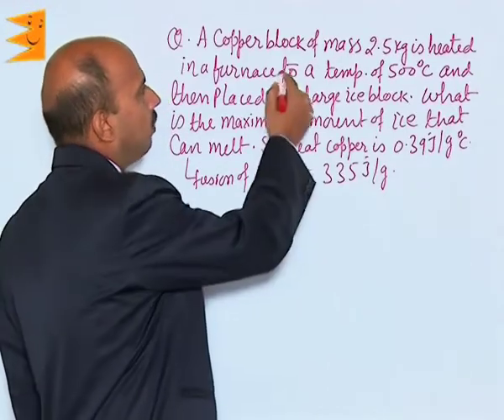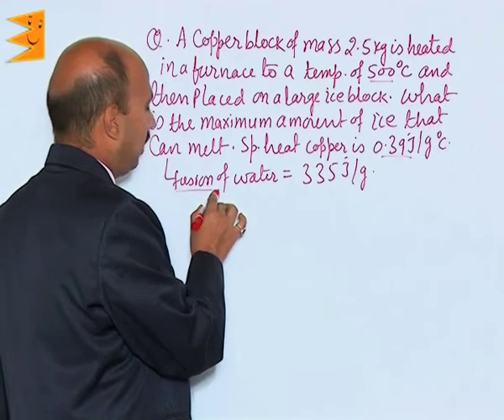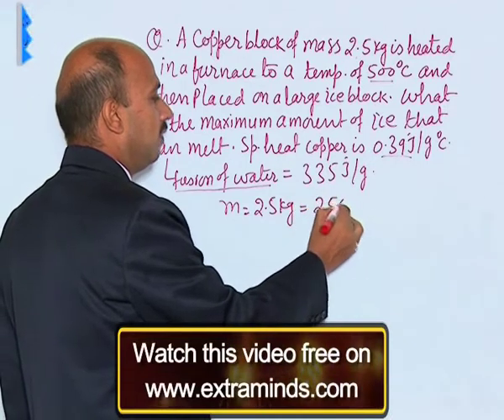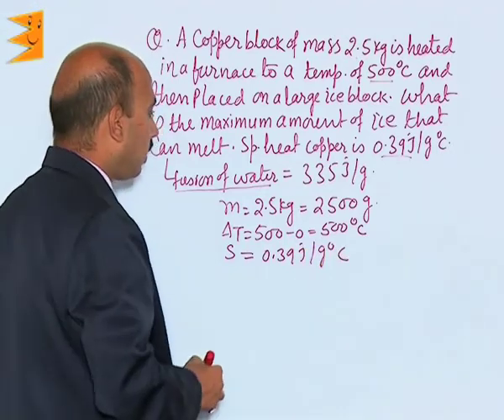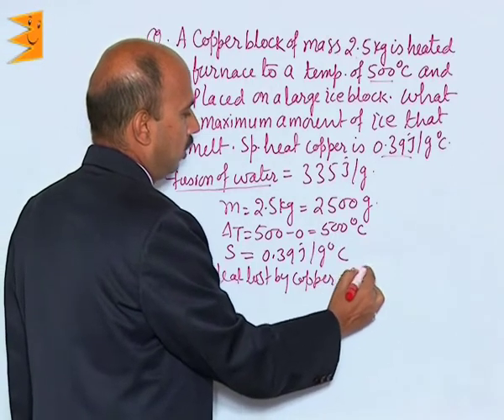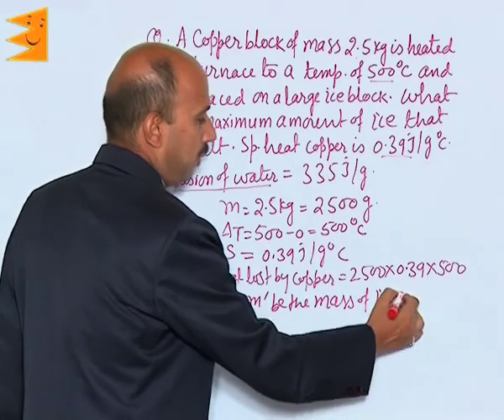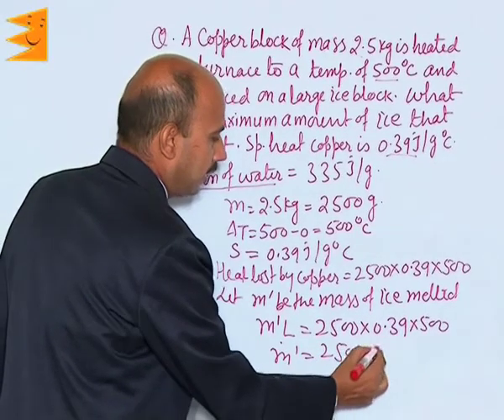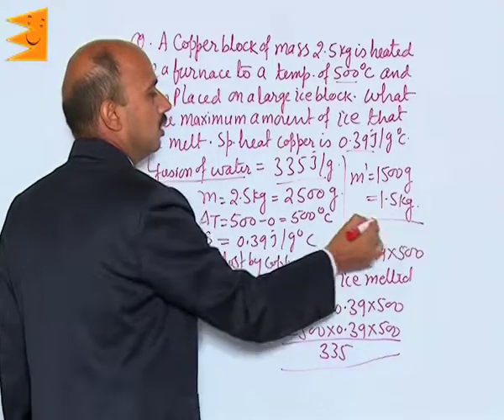CBSE Class 11 Physics Thermal Properties of Matter Numerical on Latent |Extraminds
Topic: Numerical on Latent
Extraminds